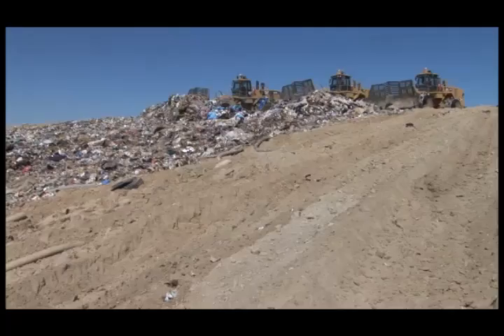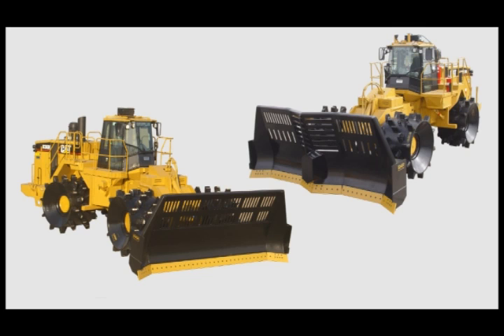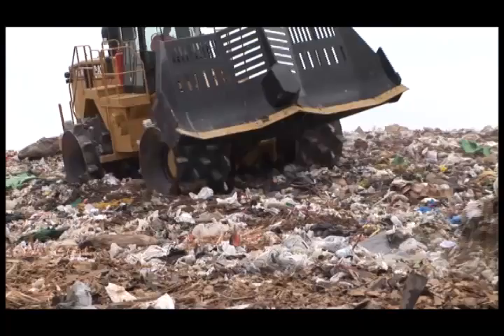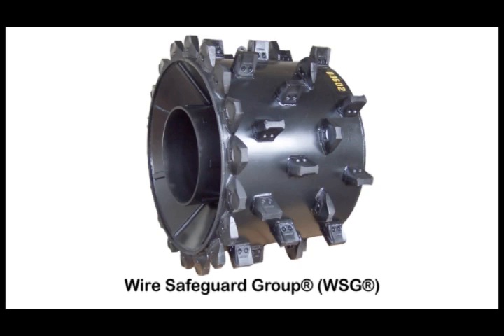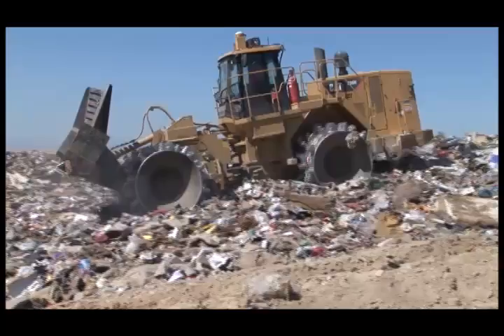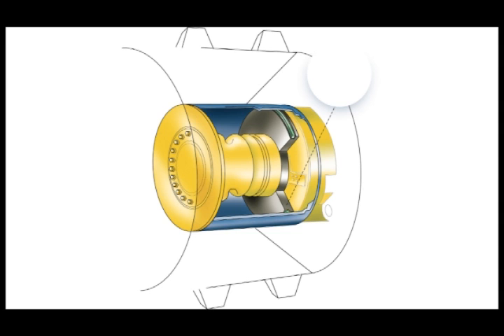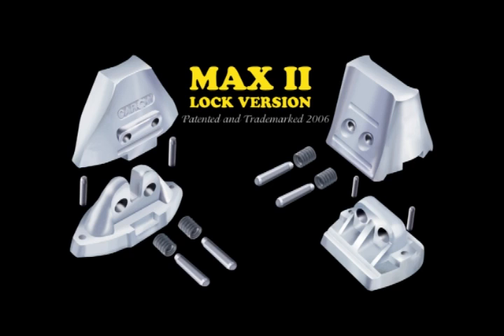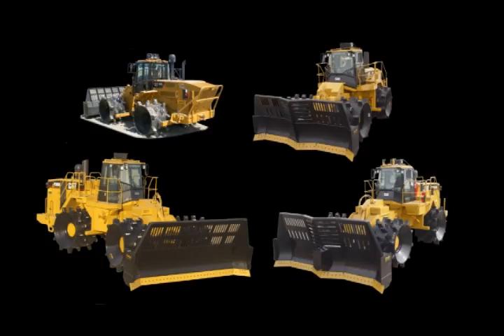836H & WSG Video